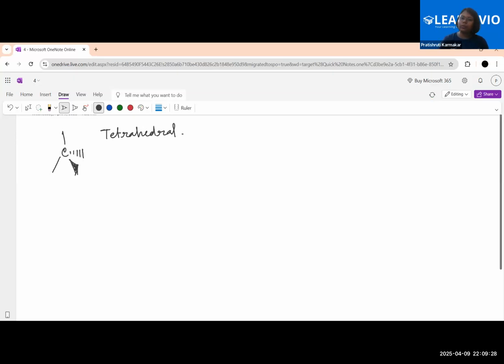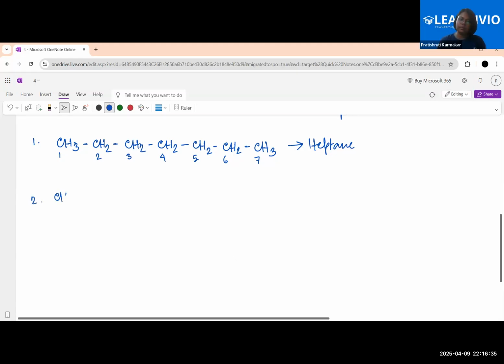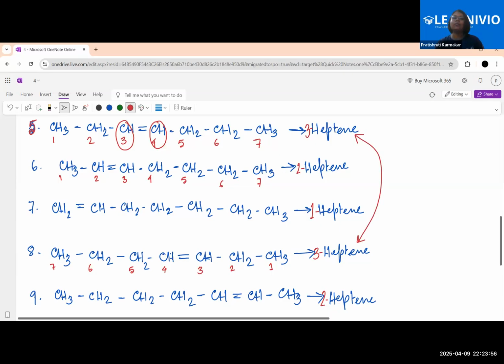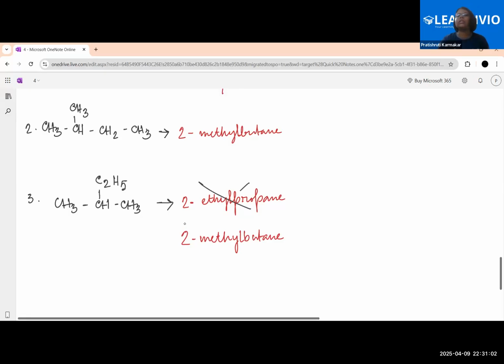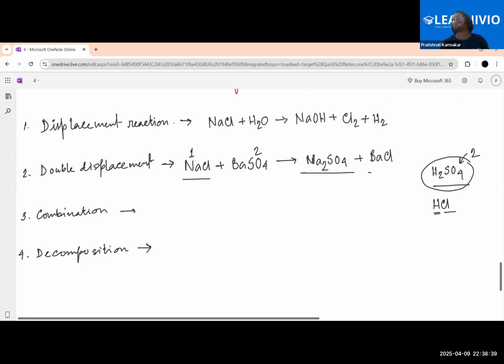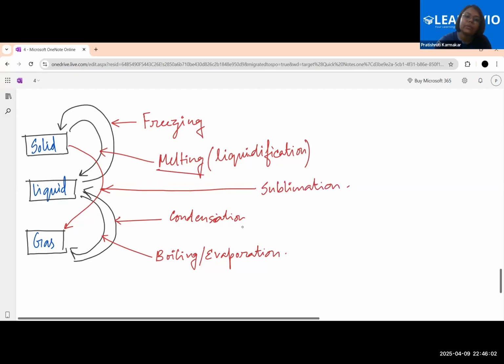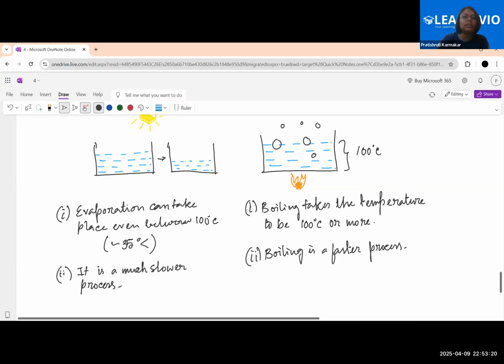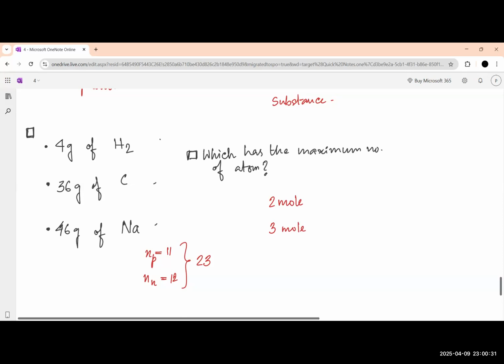Learnivio | Chapter : Fundamentals-II | Basic Concepts | Lect | Simrah 11th Chemistry 09-04-2025